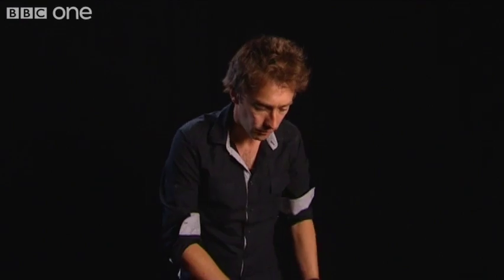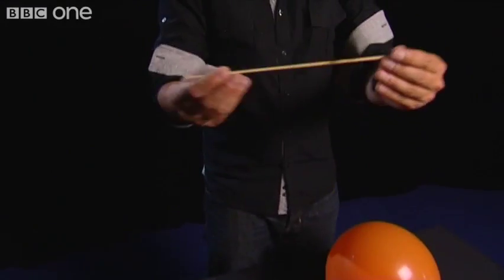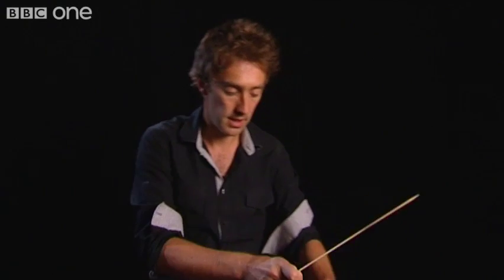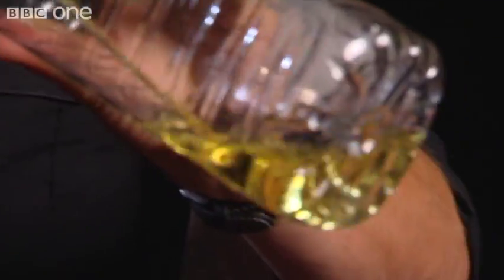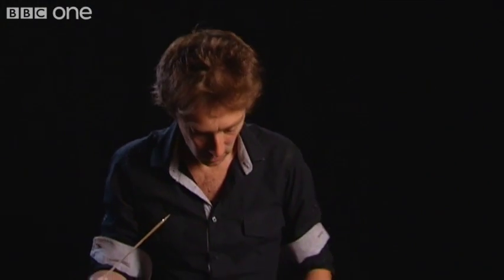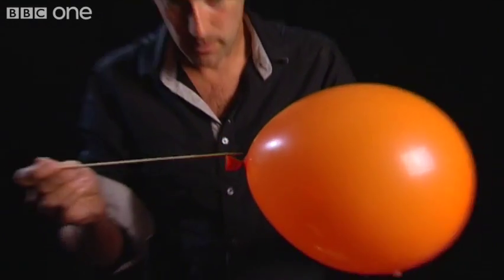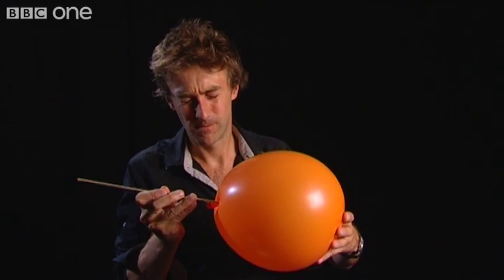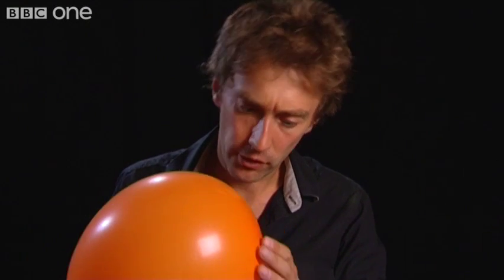Skewer vs Balloon - Bang Goes The Theory - BBC One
Dallas shows you the magic of science!